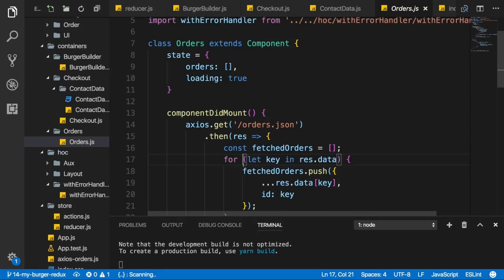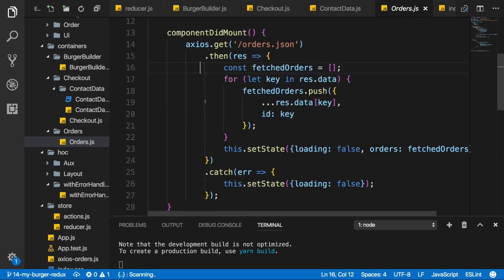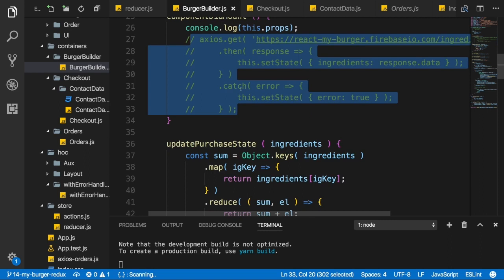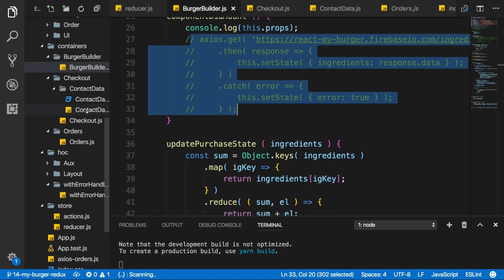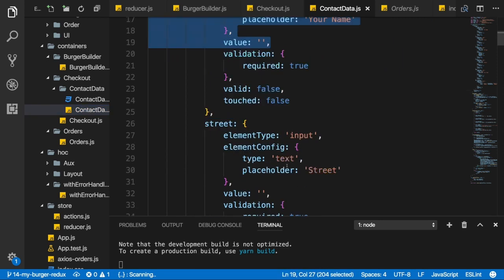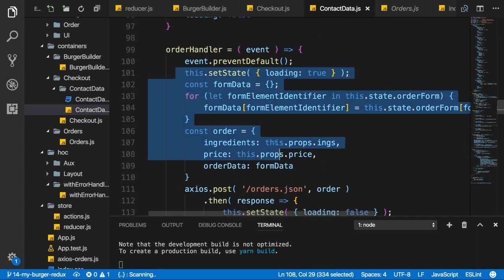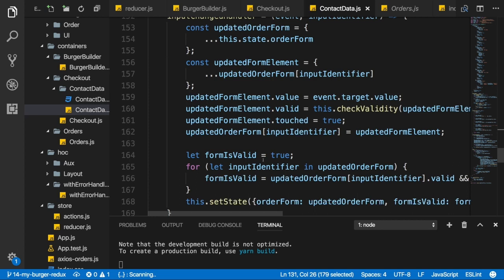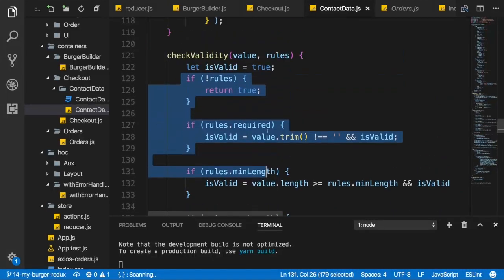redux project 09 wrap up